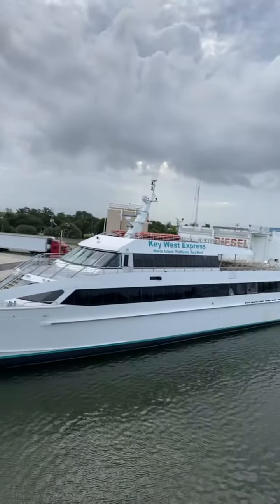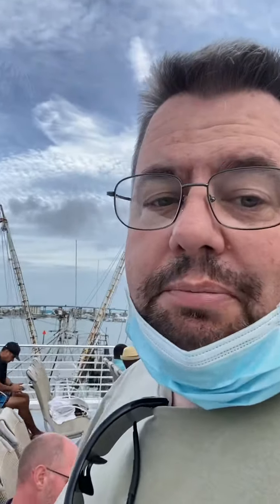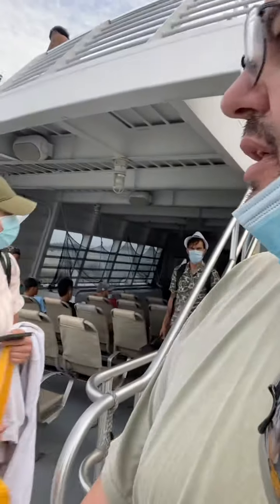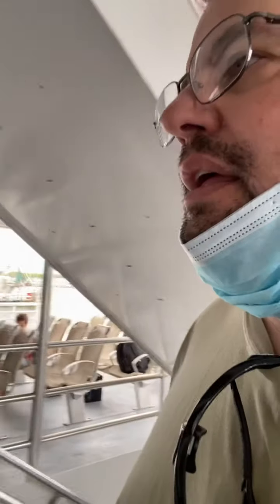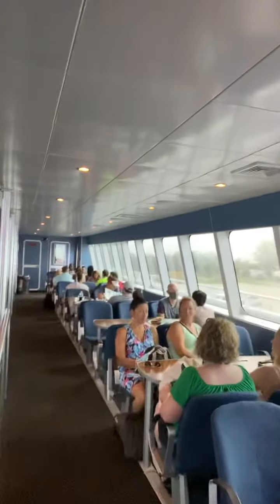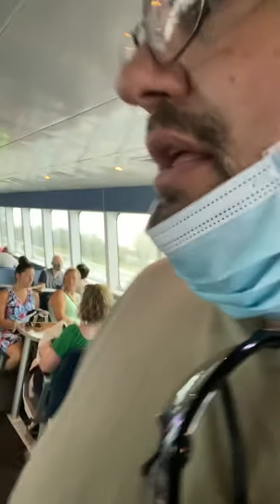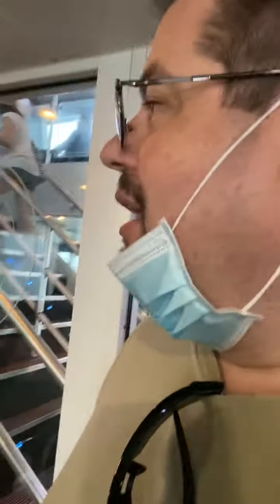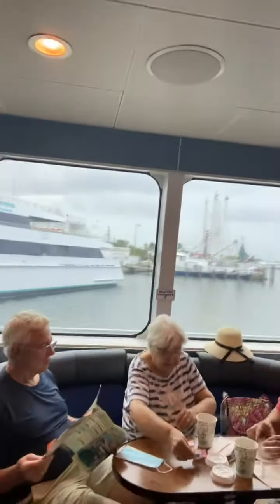Welcome to the Key West Express Jet Ferry Boat!06-20-2021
Boat Tour